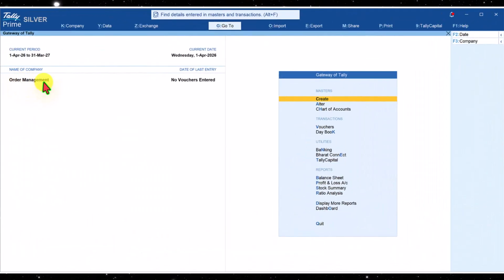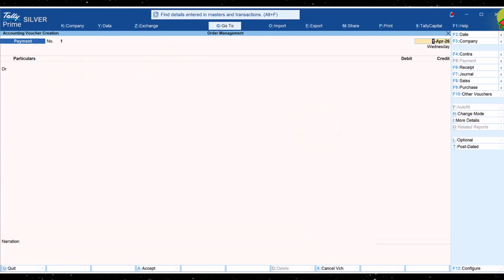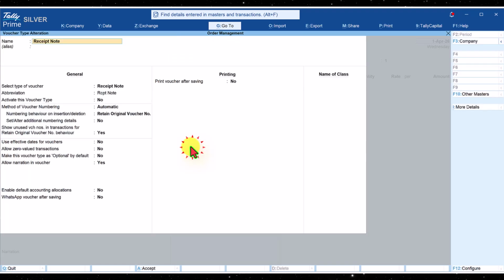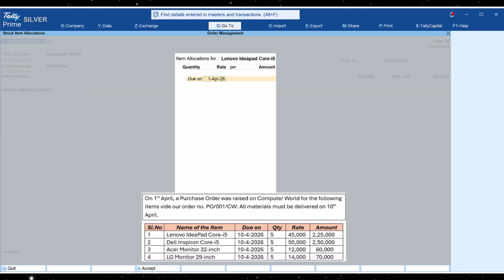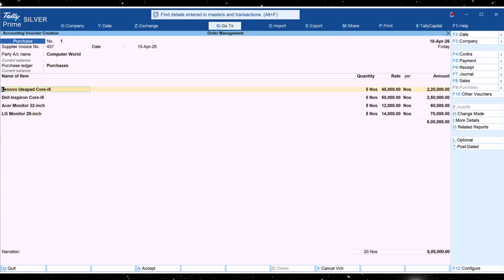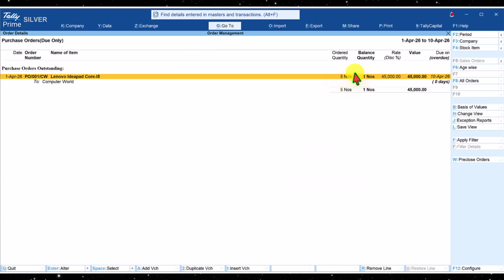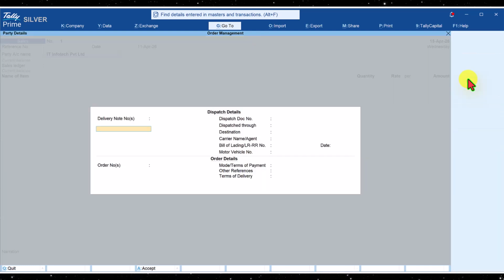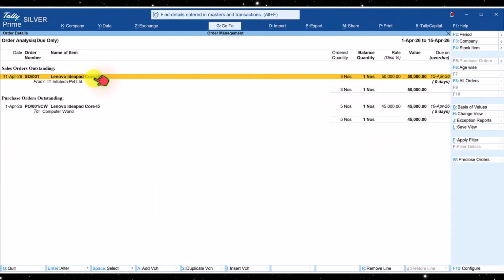Order Management Basic Order Cycle in TallyPrime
Starting this video, we shall explore the features of Order Management in TallyPrime.  In this video, we shall learn how to enable Purchase and Sales Order Vouchers.

Pass Transactions related to the simple Purchase Cycle and Sales Cycle.
The Purchase Cycle will have simple order management, viz., Purchase Order to Purchase Invoice. We shall also learn how to track orders to the purchase invoices of the relevant parties.

Similarly, we will have a sales cycle with simple order management, viz., Sales Order to Sales.

We shall also explore the reports of pending Purchase Orders and Sales Orders.